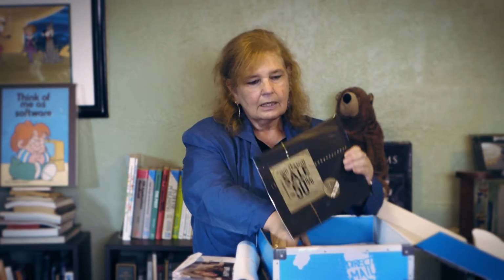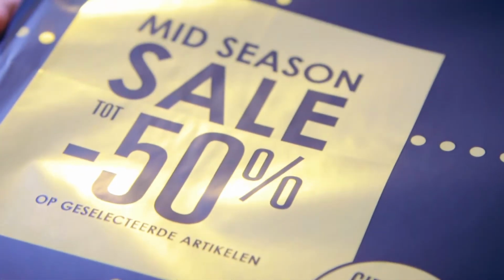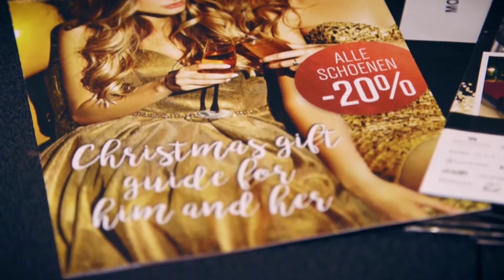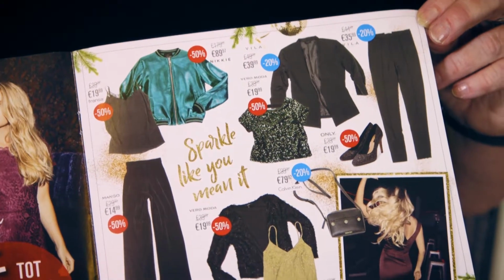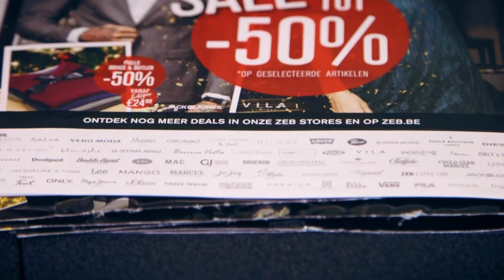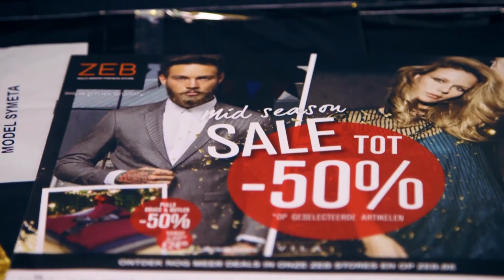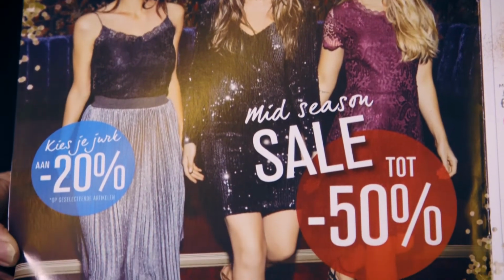Huge Discounts Gets Your Attention, Right? · Print Sample TV · Pat McGrew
In the last episode, Pat McGrew fooled you a bit, right? But now you can see the second part of the Symeta unboxing episode where Pat McGrew shows you the level of personalization Symeta is offering. Discounts are one thing, but more important is it to show the combination of high print quality and the data-driven workflow that enables Symeta to deliver.

We are happy with what we see. We should go to Symeta and make a film!